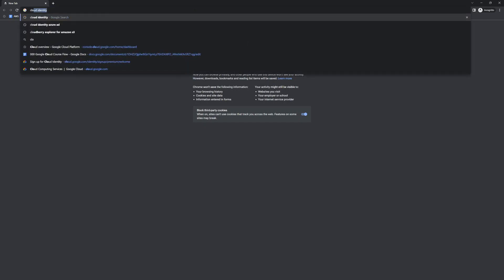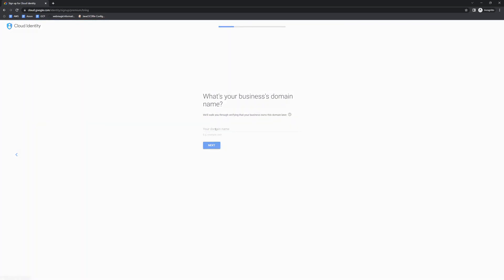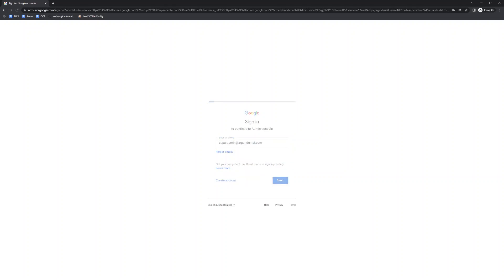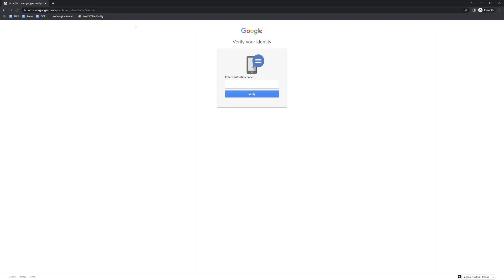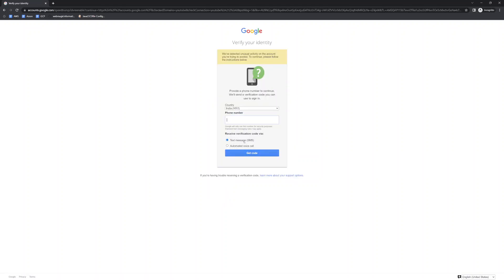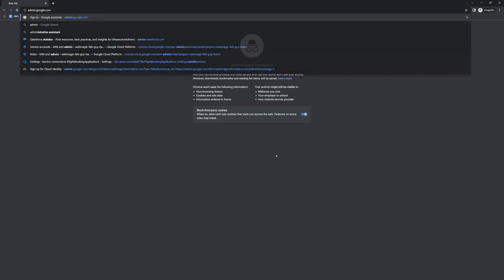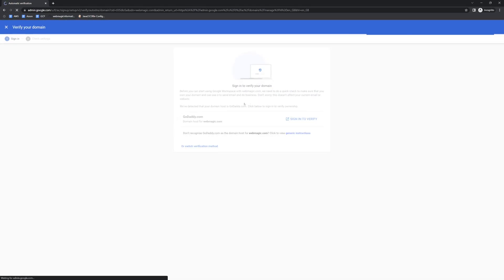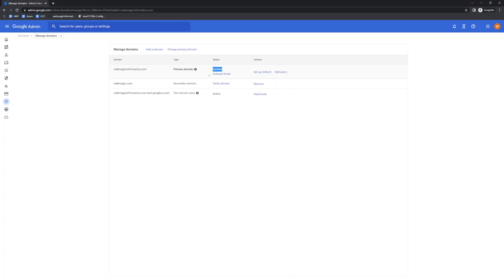Setting up Google Cloud Identity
Learn how to @googlecloud's Cloud Identity service in this step-by-step descriptive tutorial